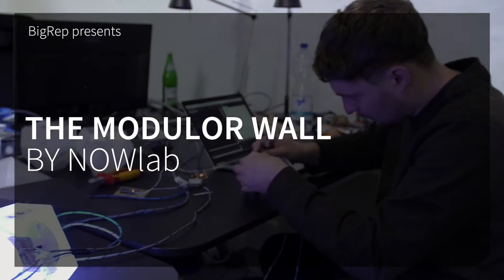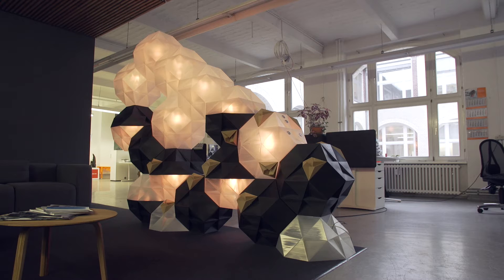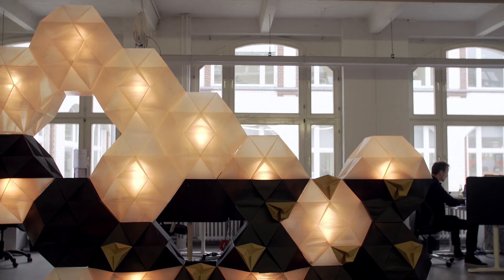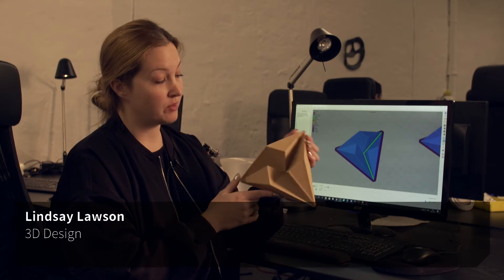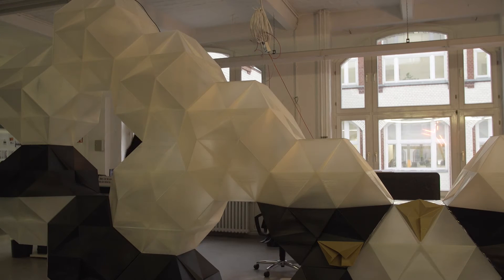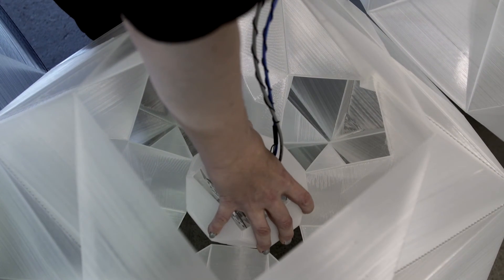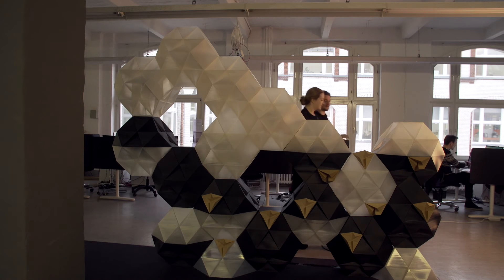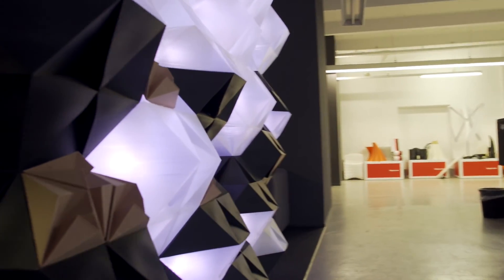The 3D Printed Modular Wall, a Project by NOWLAB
NOWLAB created this modular space divider to show the capabilities of modern 3D Printing. The NOWLAB Team describes their project, a space divider with an integrated light sensor. Made of individual 3D printed parts on the BigRep ONE with various filaments this piece expands the idea of what 3D printing is capable of.

Learn more about our Modular Wall's 3D printed conductive sensor in BigRep's free NOWLAB case study

Filmmaker:
Itai Vinograd